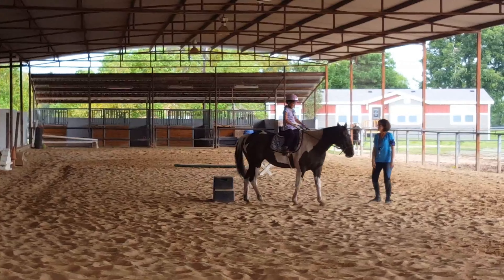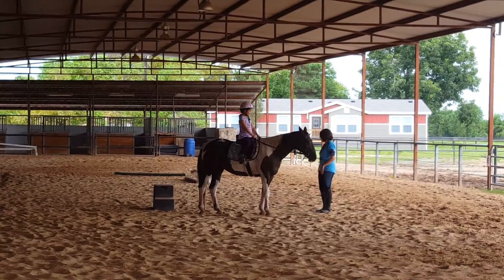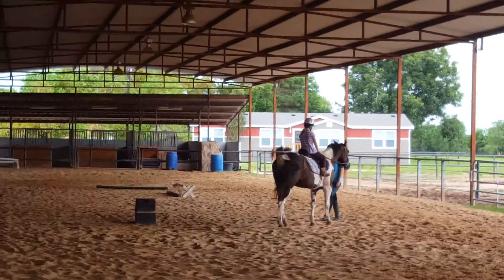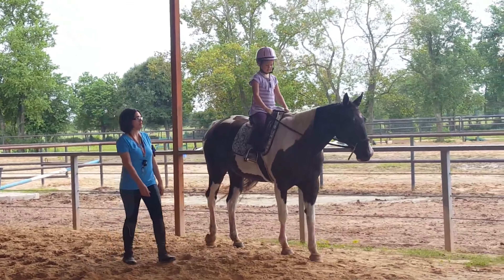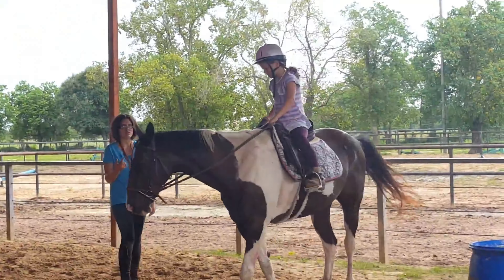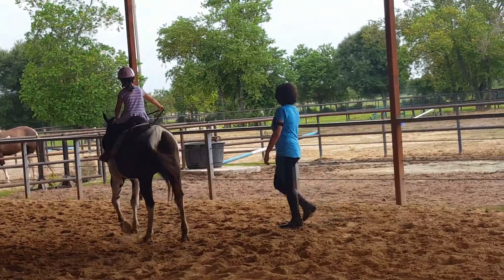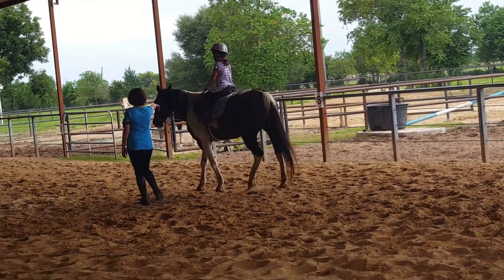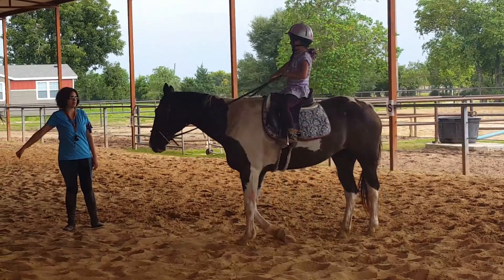Kambria at Horseback Riding Lessons - August 25, 2016